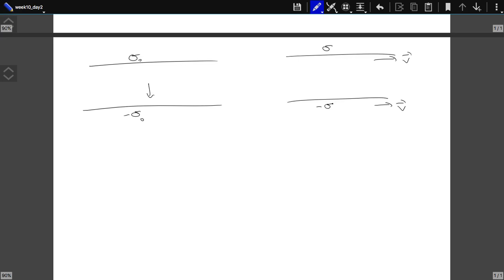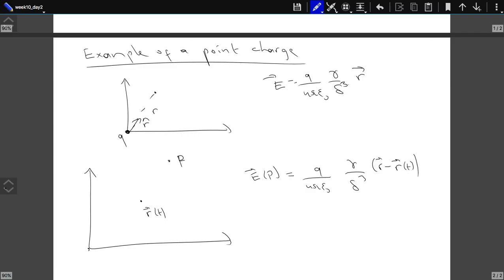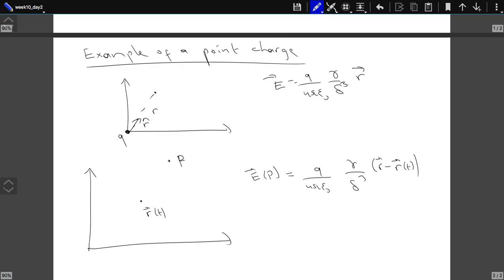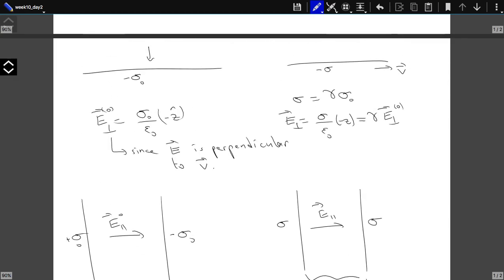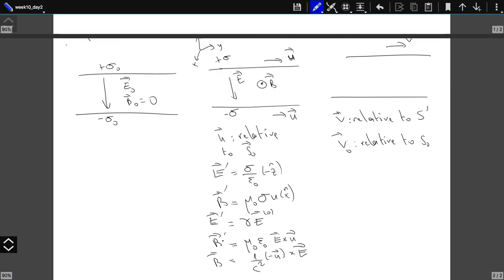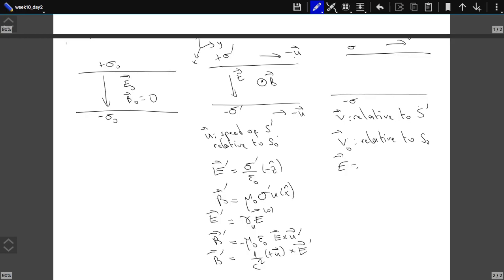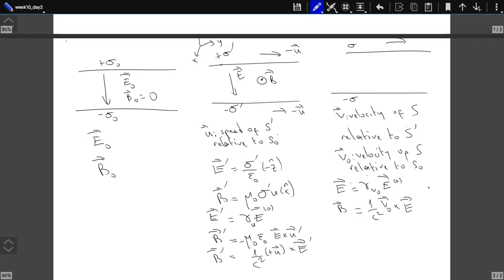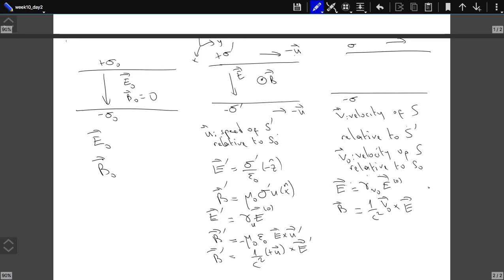20162 Phys332 Week10 Day2 Hour1